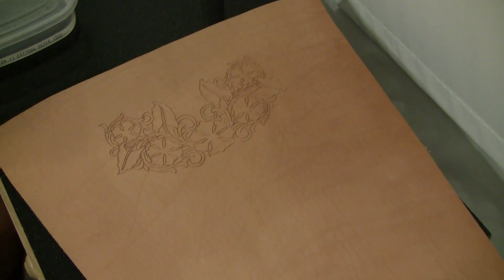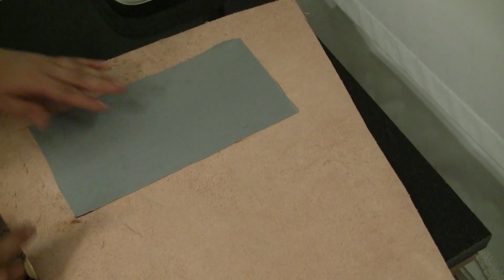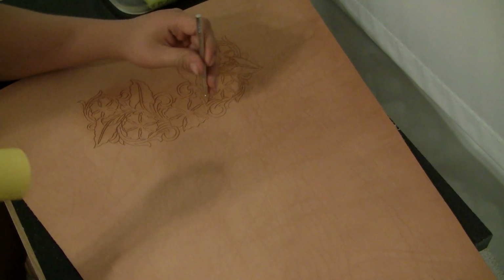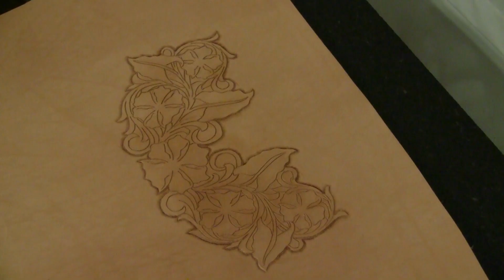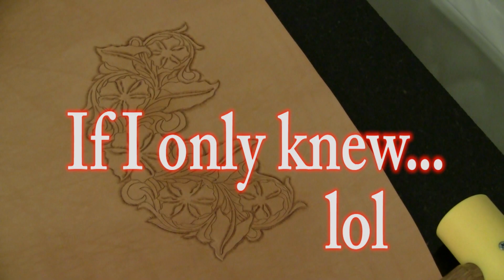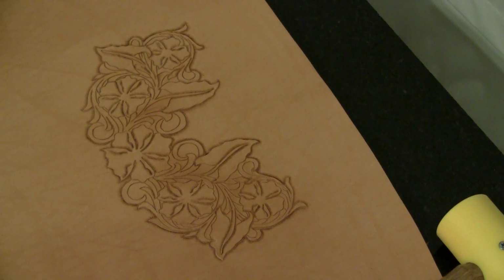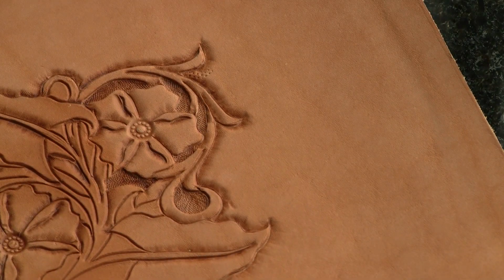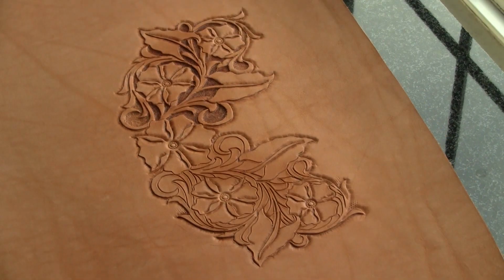Quiver Part 2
Starting the Tooling on the Quiver - Beveling and Backgrounding